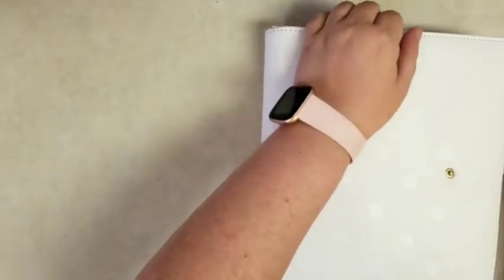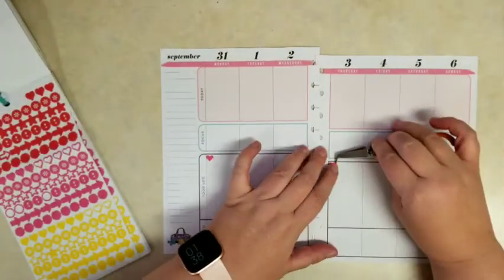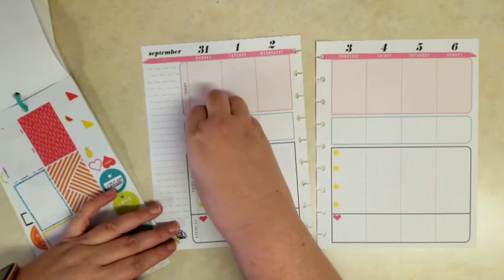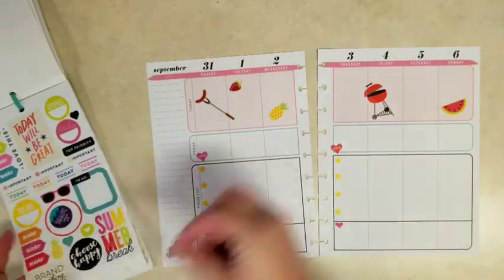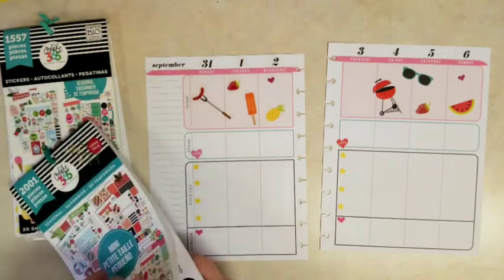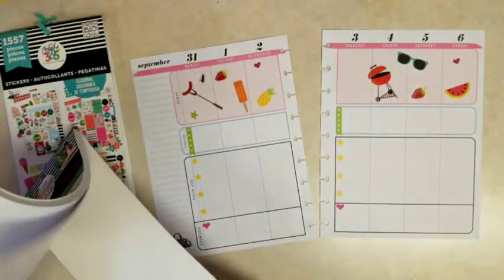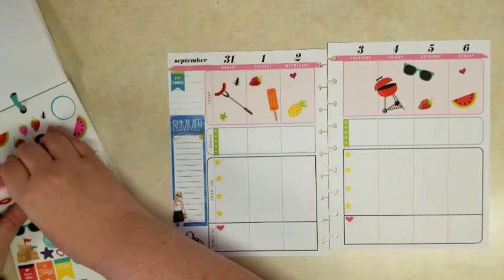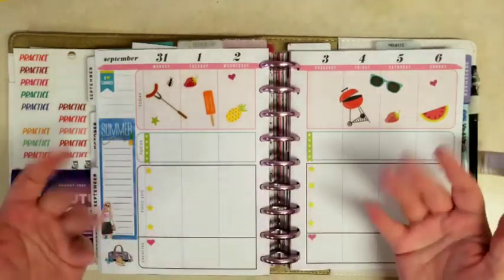Seasonal Plan w/ Me in my FITNESS Planner! | RongRong Fitness Happy Planner | Seasonal Stickerbook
I wanted to challenge myself to do an entire fitness spread with only the original Seasonal stickerbook. Especially since there's still 2 weeks of Summer.

Watch the video to see if I make it. 😁

Stickerbook:
Original Seasonal, mini Seasonal, RongRong Seasonal

Planner:
RongRong Fitness Planner